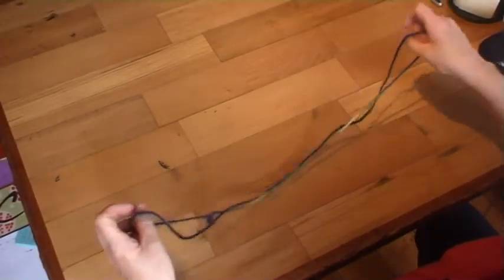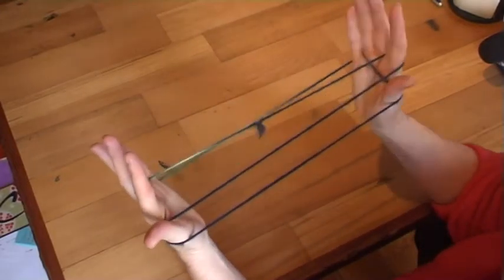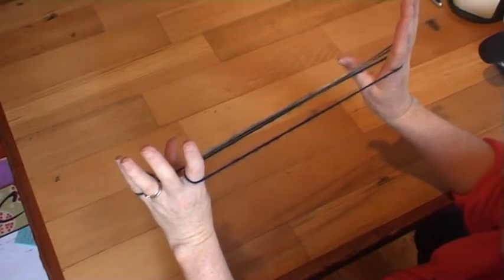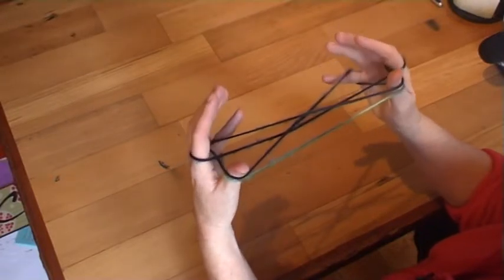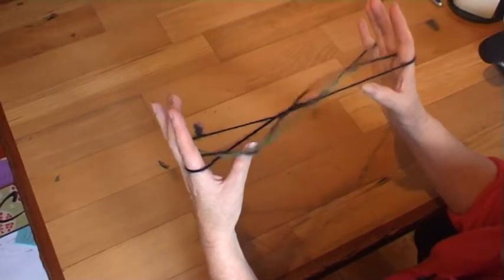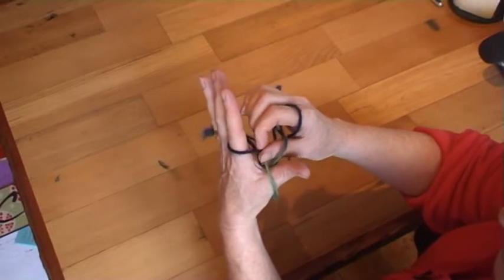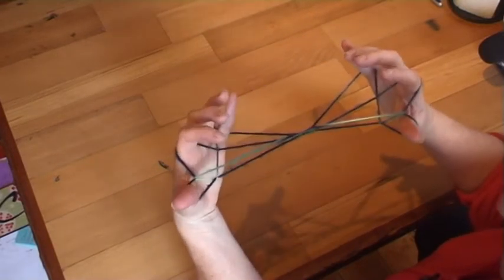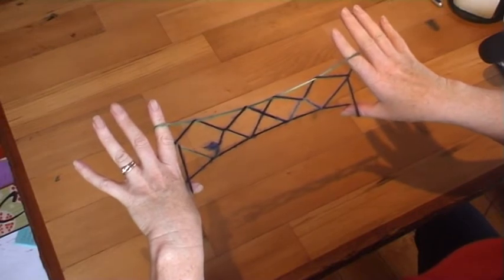Can You Complete Jacobs Ladder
Can you make Jacob's Ladder with a string? Follow these instructions to see how it's done. Good luck!